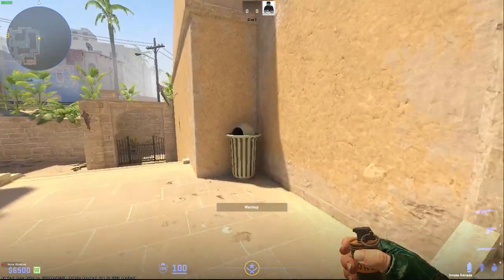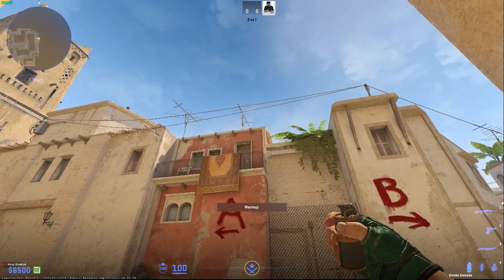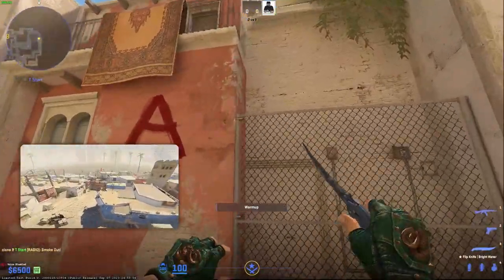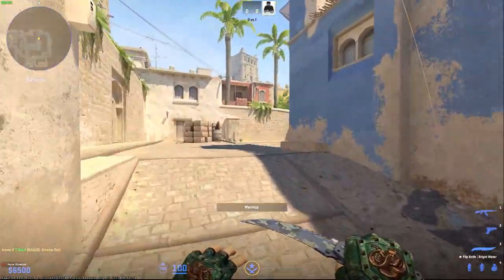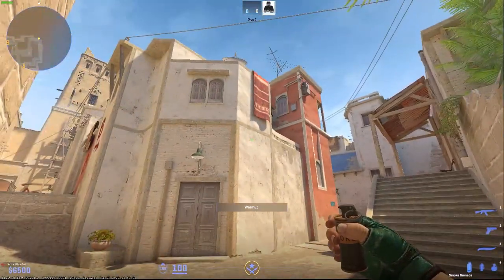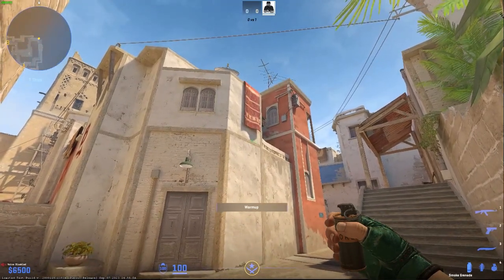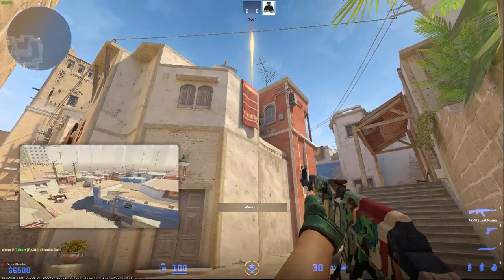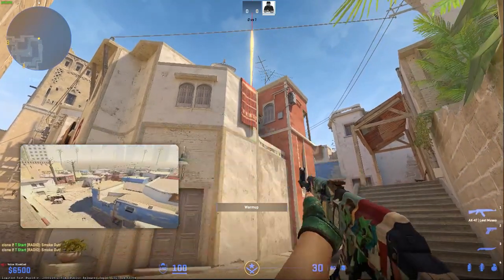3 Easy CS2 Mirage Mid Smokes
Some simple to throw smokes for middle on Mirage in CS2